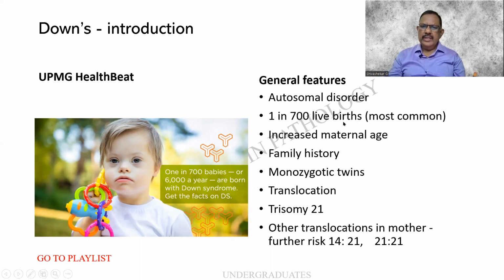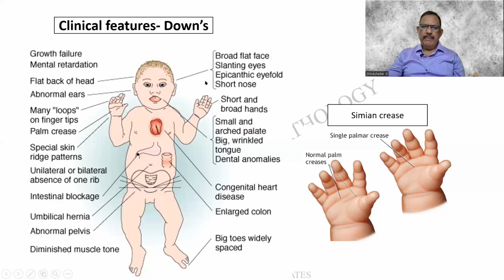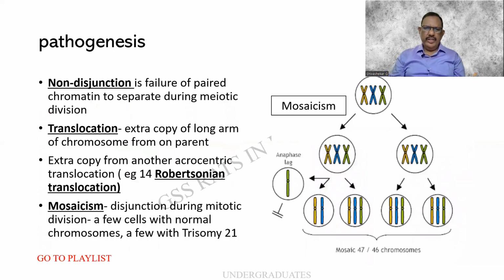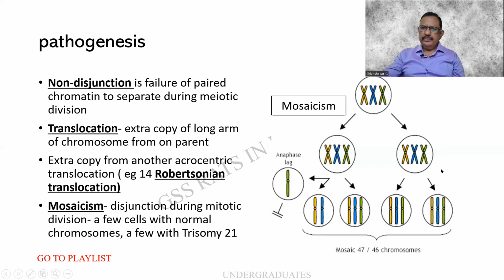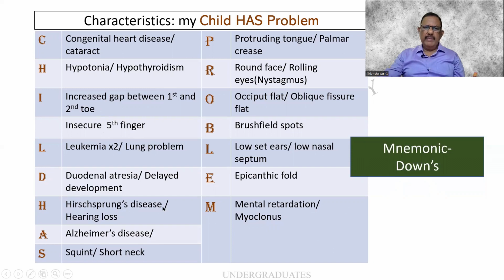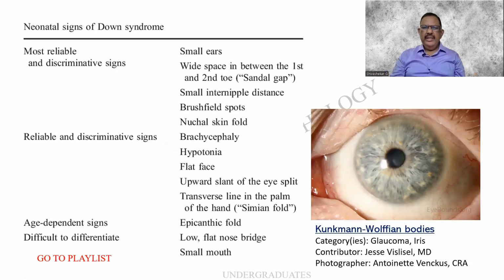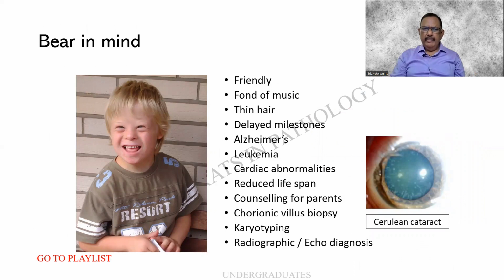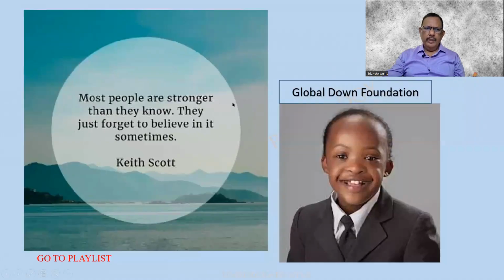UG Down Syndrome SN/ Chart/ Viva/ Short case Paediatrics - UQ Dr G S S SRM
Commonly asked short note. Important for Paediatrics. University question. A few MCQs possible